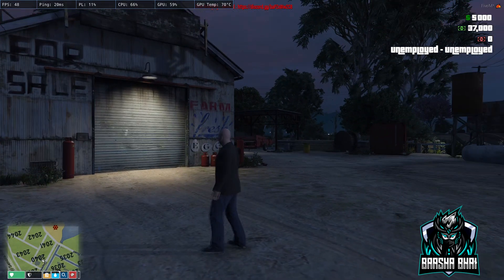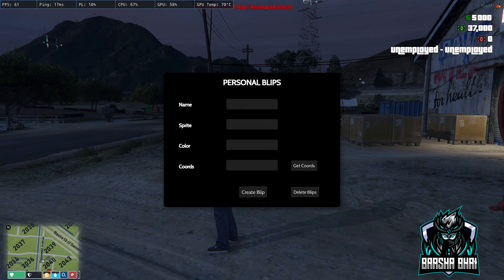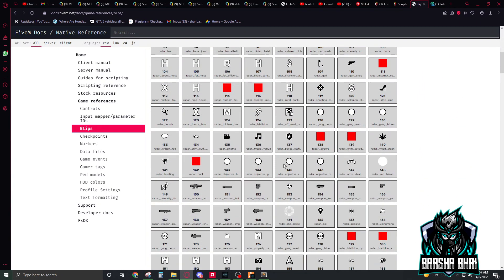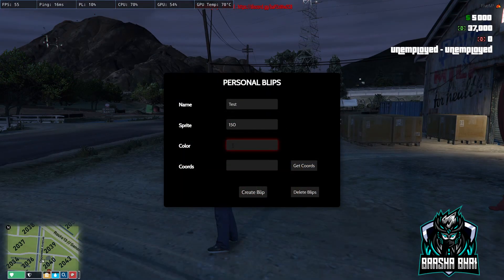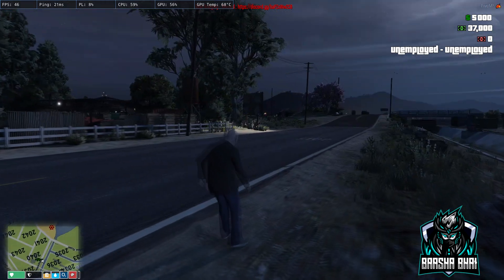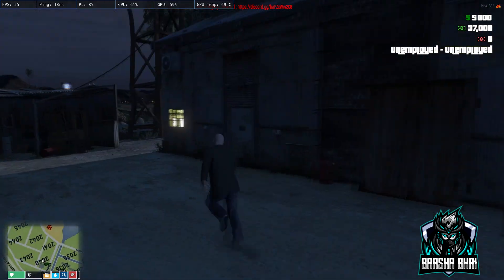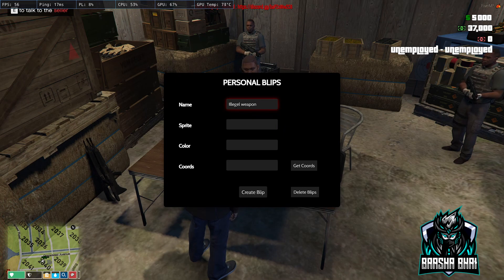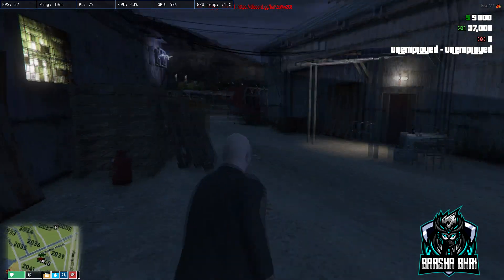Blips creator for Fivem - How to add Blips In Fivem server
In this video i will show you how you can use blips creator in fivem server and how to add blips in fivem server.